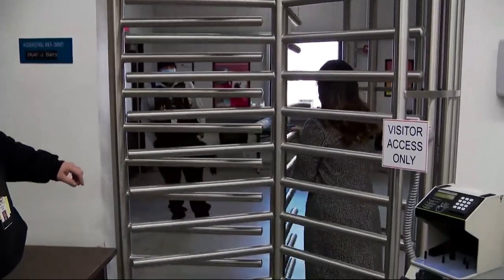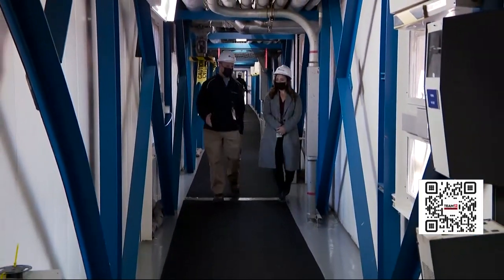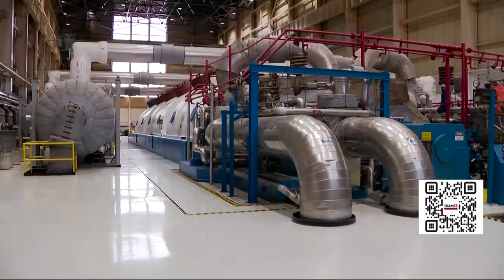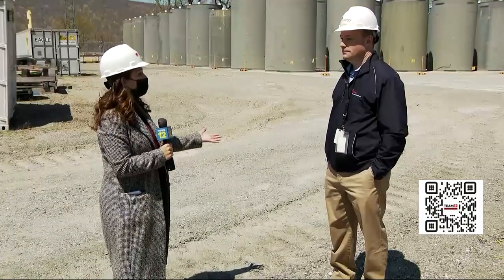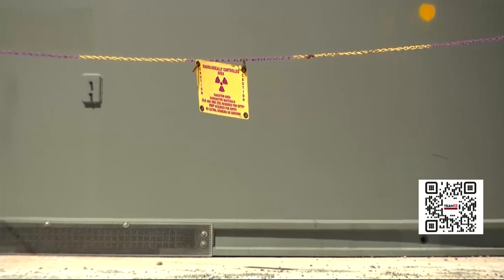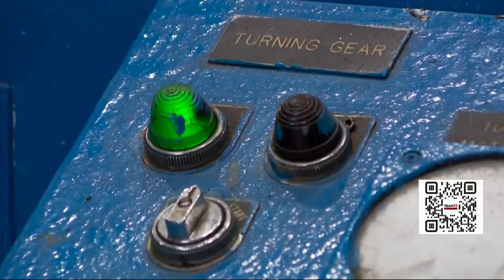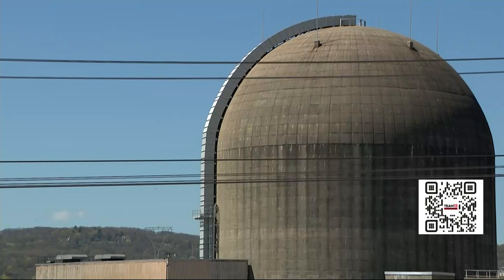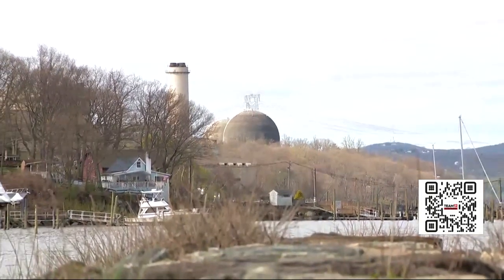COUNTDOWN TO SHUTDOWN: News 12 gets rare look inside Indian Point as shutdown gets underway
The big shutdown moment involved a button - and with the push of that button, a chapter closes on six decades of power production.df